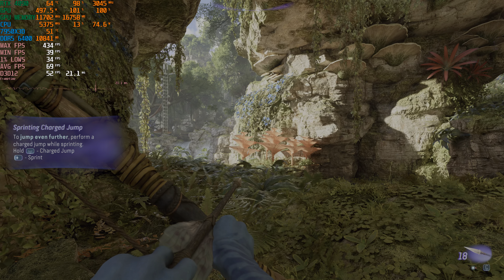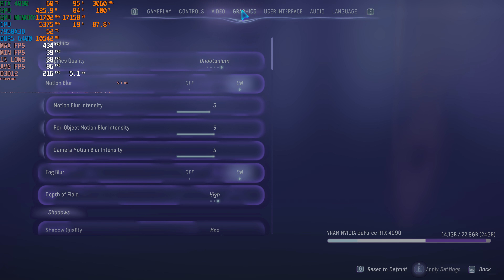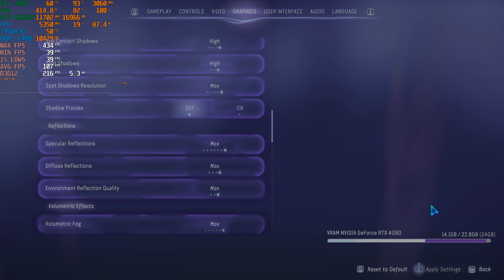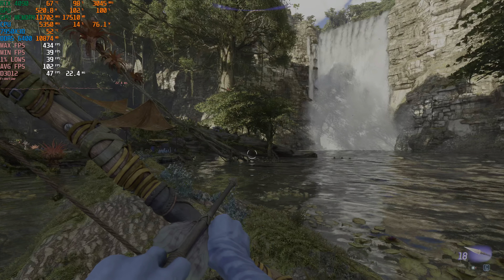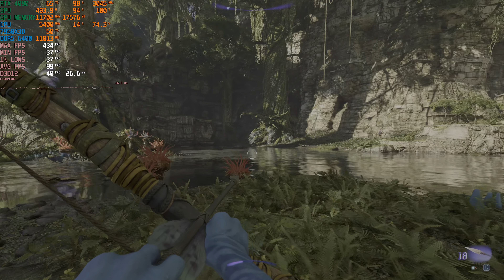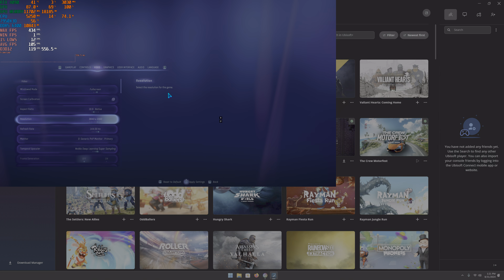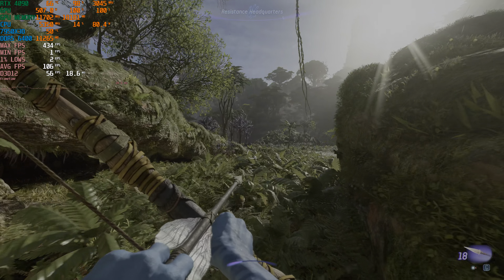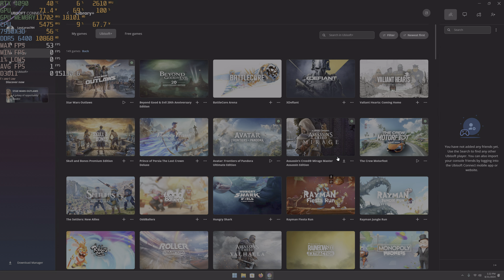Avatar Frontiers of Pandora 4K Unobtanium RTX 4090 AMD RYZEN 9 7950X3D DLSS (1440P render)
In this video, I briefly test out the Unobtanium graphics settings in Avatar Frontiers of Pandora on PC with my overclocked Asus Strix RTX 4090 and AMD Ryzen 9 7950X3D.

This is just a short clip video, and unfortunately my PC did crash to desktop (I am testing a  RS version of Windows 11 ATM, but unfortunately it it is not stable enough to run this title at this insane graphics preset.

My full system specs are posted below:
AMD Ryzen 9 7950X3D -15 PBO Off-set, DDR5 6400 MT Expo Memory
MSI X670E Tomahawk WiFi Motherboard (latest bios)
Asus Strix RTX 4090 183 MHZ Core OC, 1200 MHZ Memory OC with latest NVIDIA Game ready drivers (560.94)
32 GB G.Skill AMD Expo DDR5 PC6400 CL32 RAM
1x Crucial T700 4TB PCI-E GEN 5 NVMe SSD & 1 WD SN850X 4TB NVMe SSD